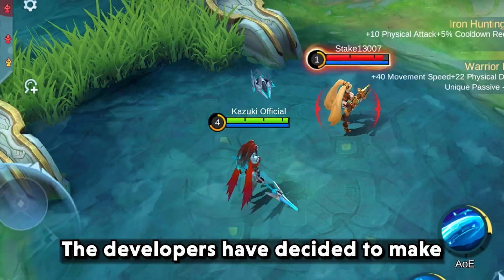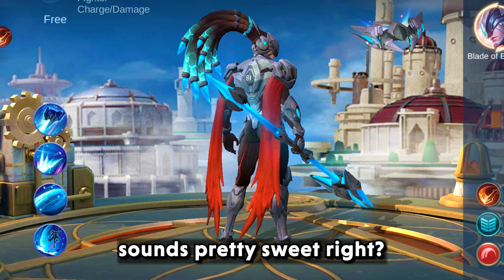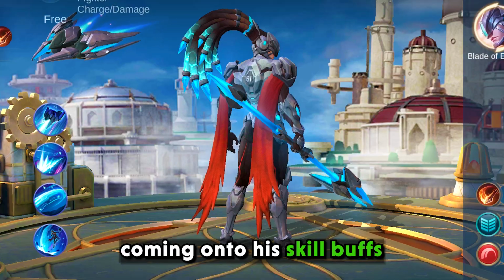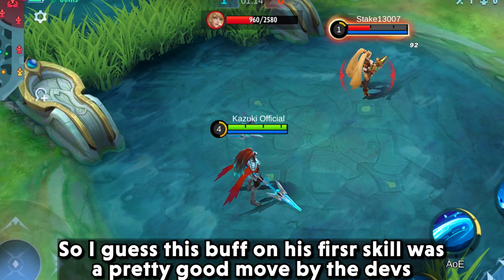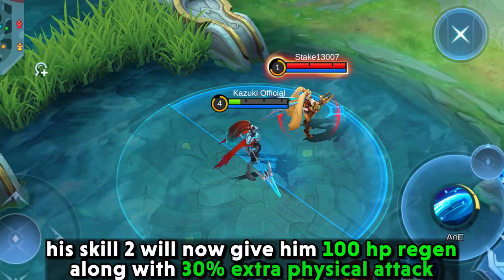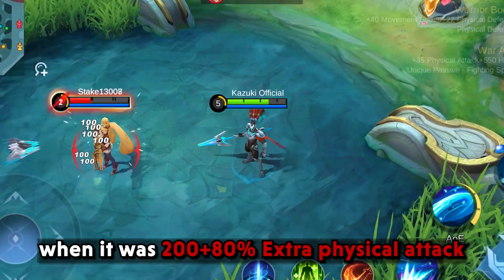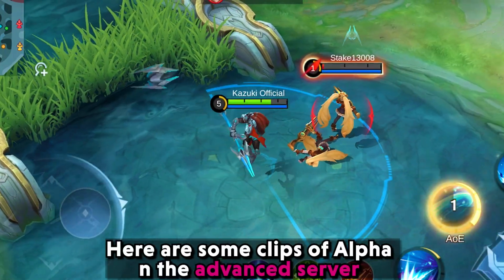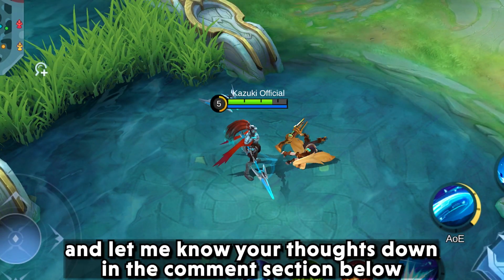ALPHA'S BETA IS GOING TO BE THE NEW TANK KILLER? | NEW UPDATE | PATCH NOTE 1.7.54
This video is about the latest buff on the hero ALPHA.